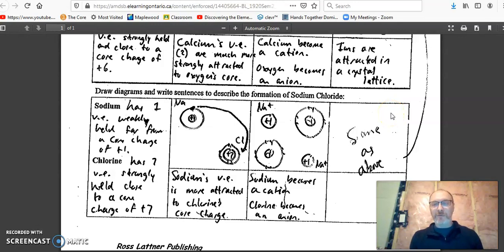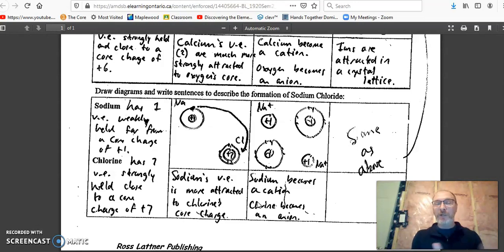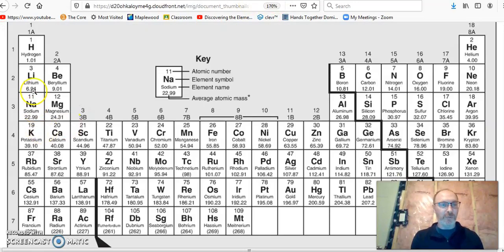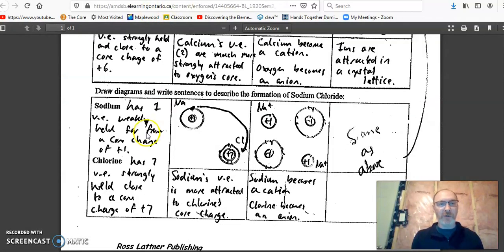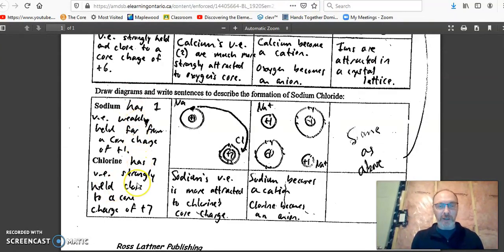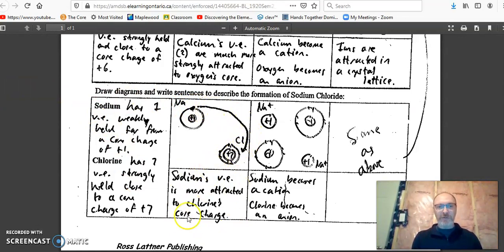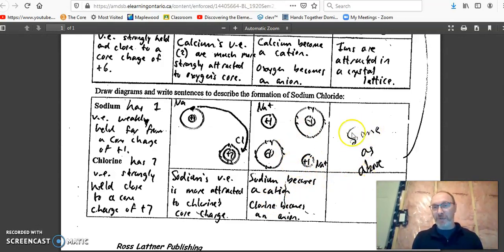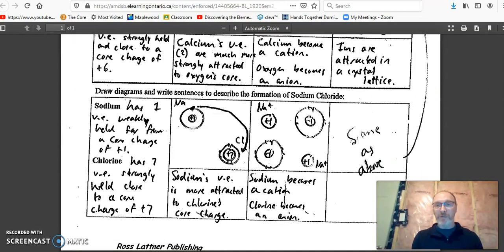Ionic Compound Synthesis 3